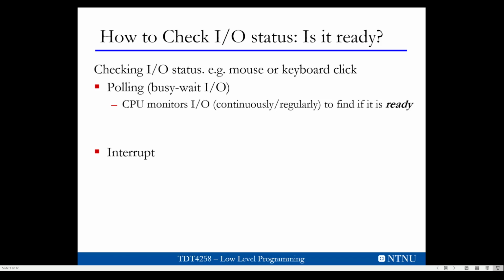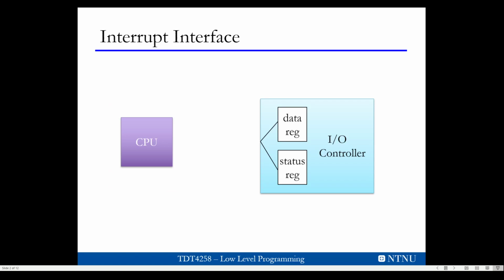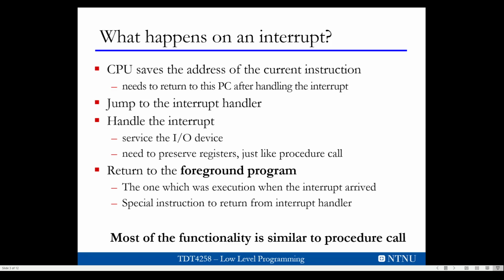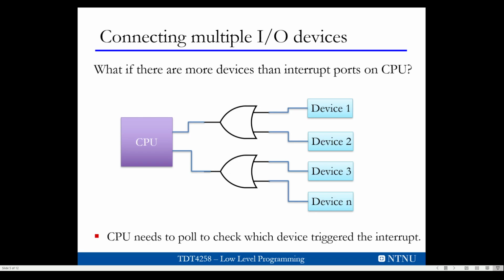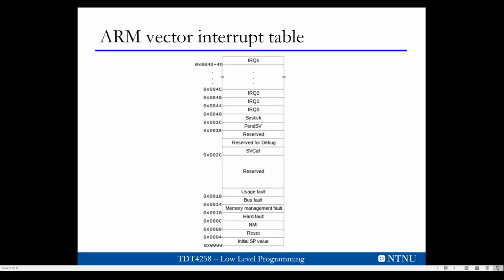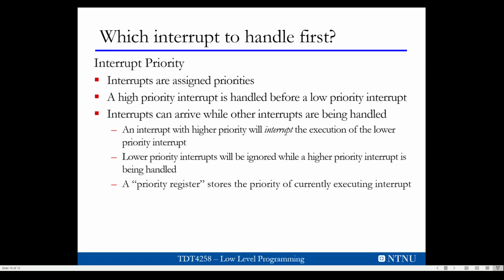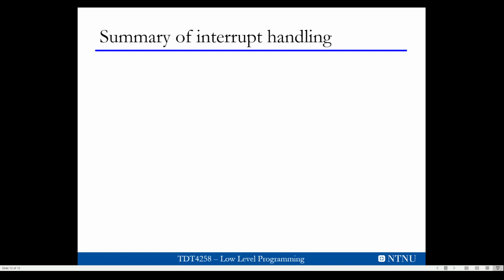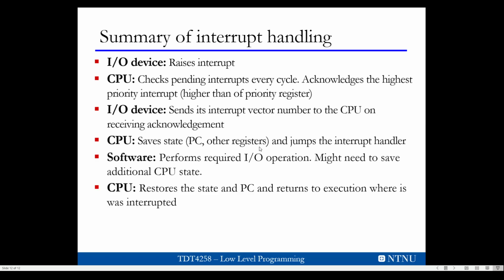Lecture 2: P6 - Accessing I/O device